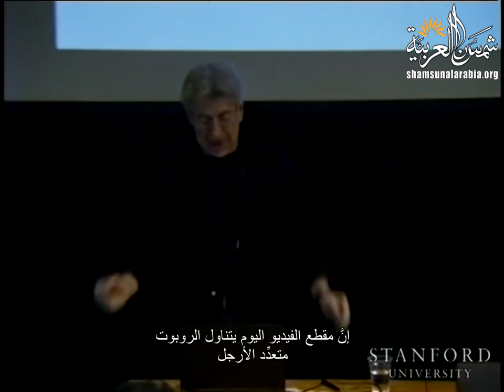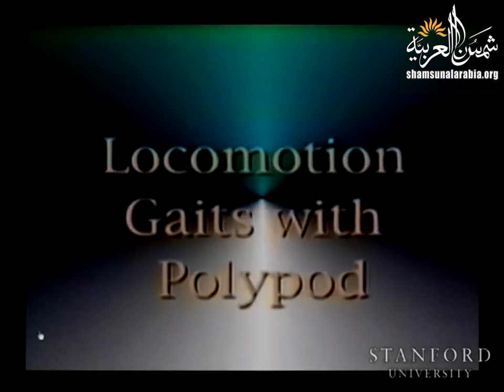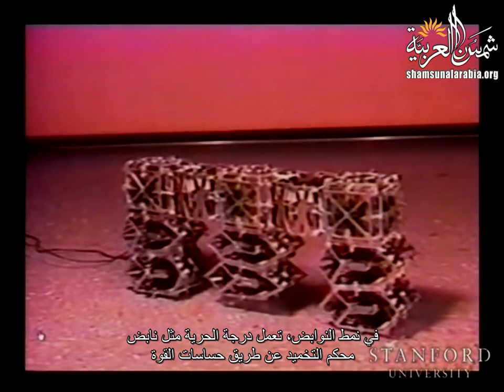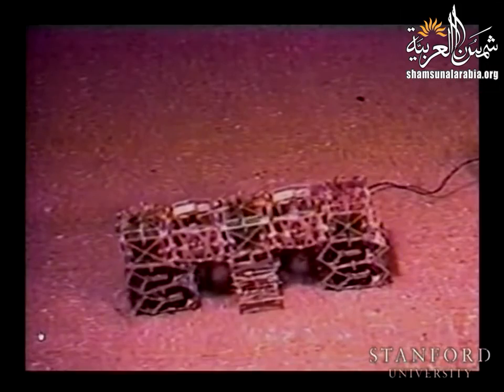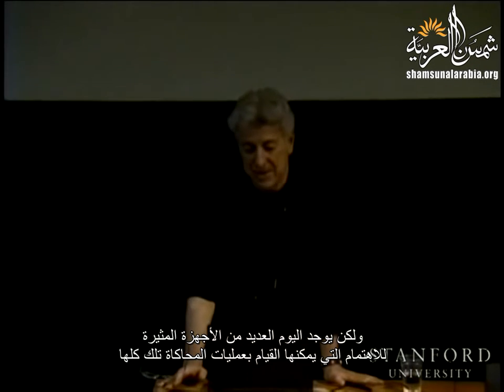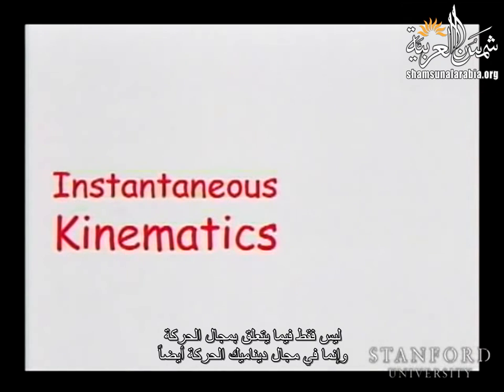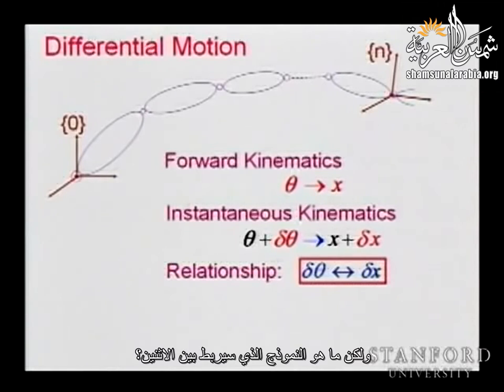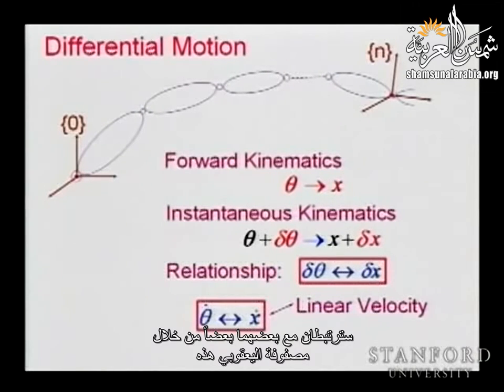مقدمة في علم الروبوت (جامعة ستانفورد) - المحاضرة 06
Stanford
المحاضرة السادسة من مساق "مقدمة في علم الروبوت" من جامعة ستانفورد يقدمها البروفيسور "أسامة الخطيب".
وهي عن: الحركية الآنية، مصفوفة جاكوبي، المشتق الجاكوبي المباشر، مثال 1، ذراع شاينمان ، مصفوفة جاكوبي الأساسية، تمثيل الموقع، الجداء التصالبي، انتشار السرعة، مثال 2

تعريف بموقعنا